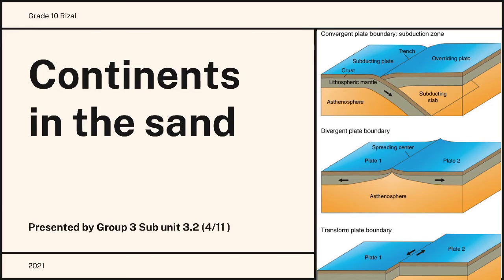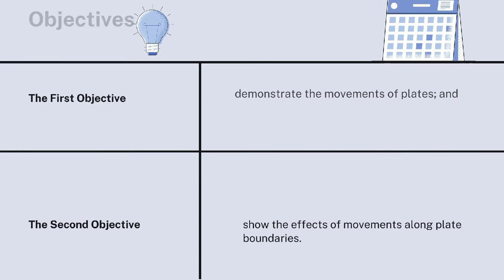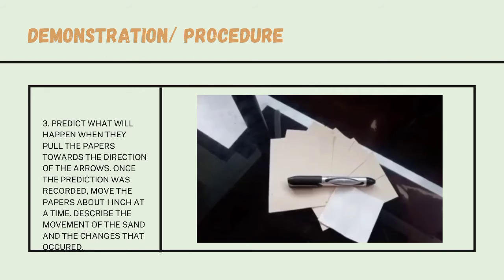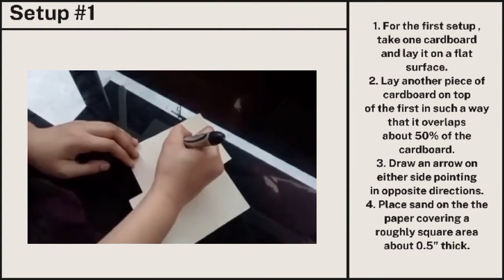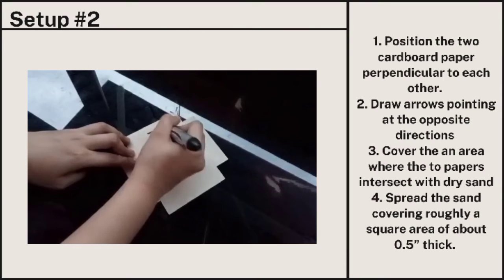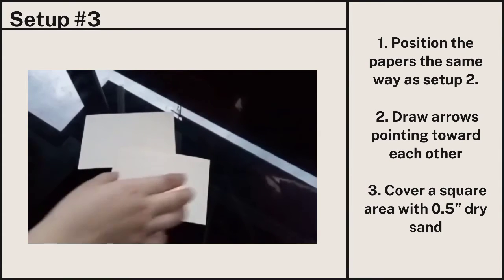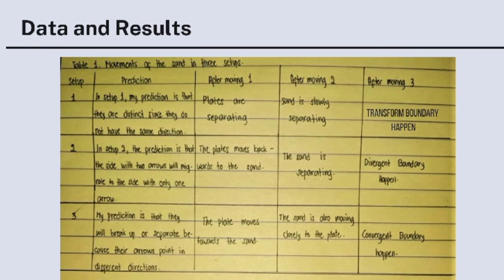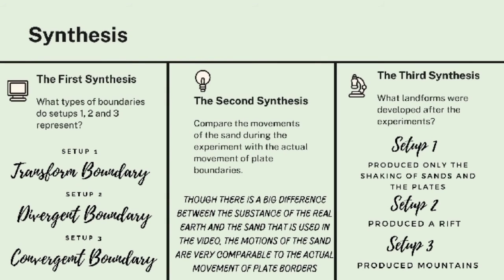Continents in the sand | Plate Boundaries Laboratory Activity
Hello everyone, here's another laboratory activity to watch!! Sincerely We hope that these activities can enhance our knowledge in understanding and exploring the beauty of science!!